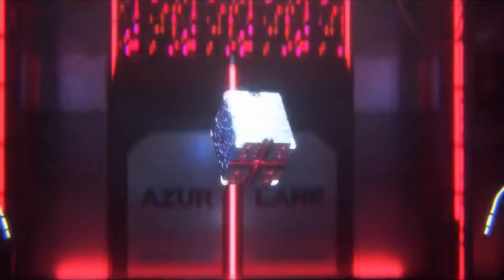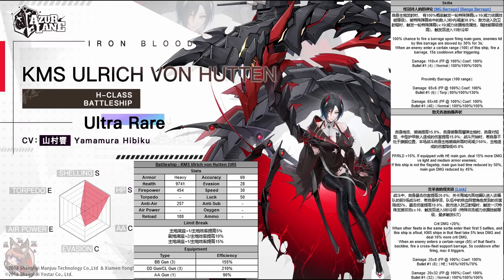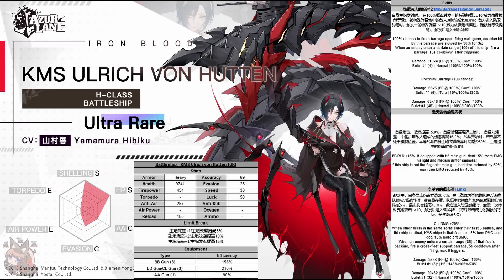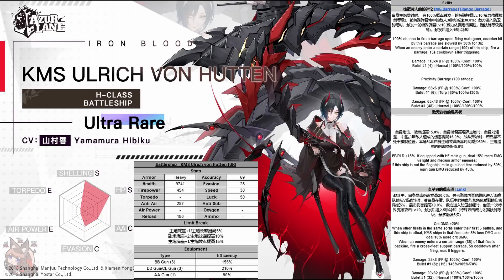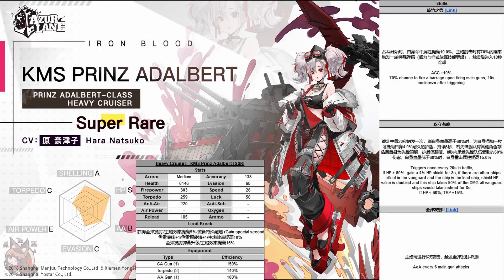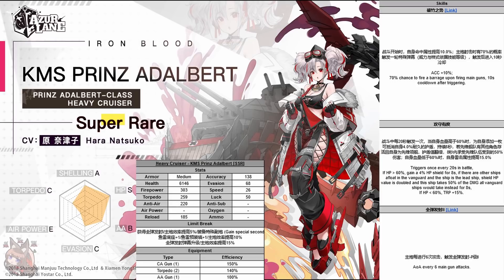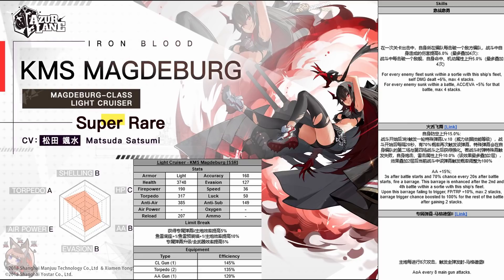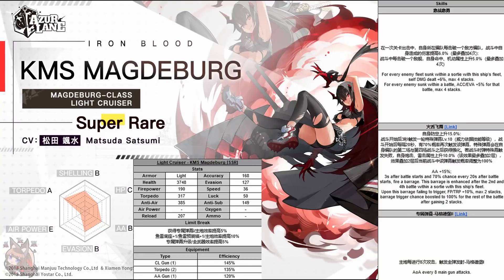[Azur Lane] Tower of Transcendence Review - Are Ulrich von Hutten, Prinz Adalbert, & Magdeburg good?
I'm going over the full review of all the ships in the new KMS UR event, Tower of Transcendence. I assessing the stats and skill of Ulrich von Hutten, Prinz Adalbert, Magdeburg, Elbe, and U-1206 as well as talking about where to grind the event. Sorry for the delay of a few days,

Timestamps:
0:00 Introduction
0:52 Event Farming
2:29 Ulrich von Hutten
11:48 Prinz Adalbert
15:37 Magdeburg
21:02 Elbe
22:28 U-1206
23:51 Conclusion

Long San Yuan
Altina
Samu

- Art -
4946
Eternity